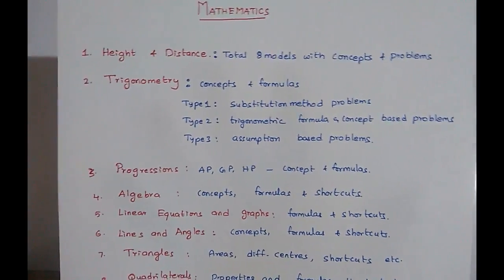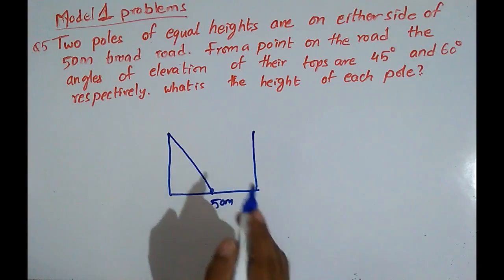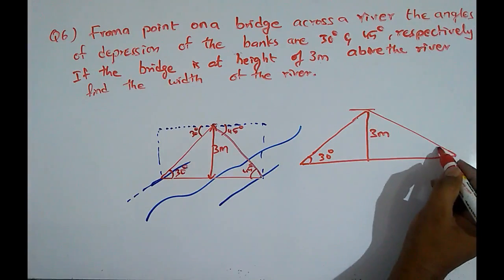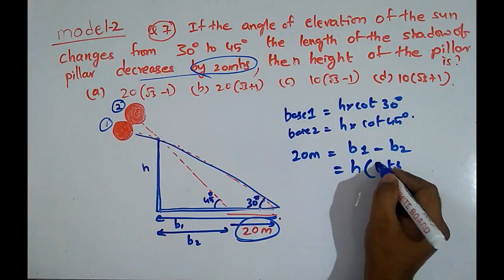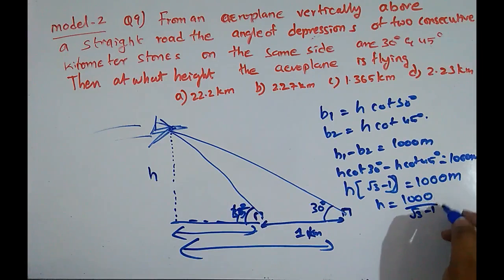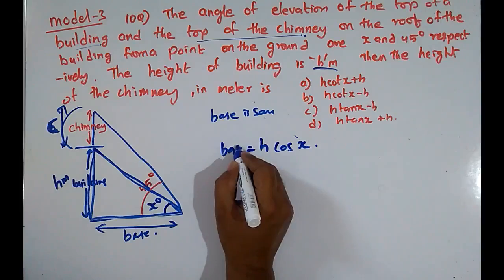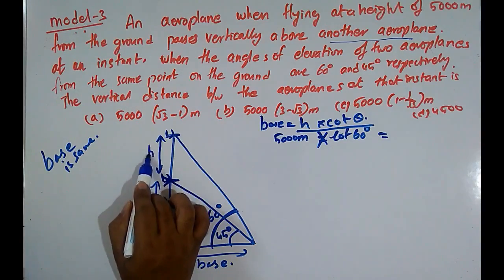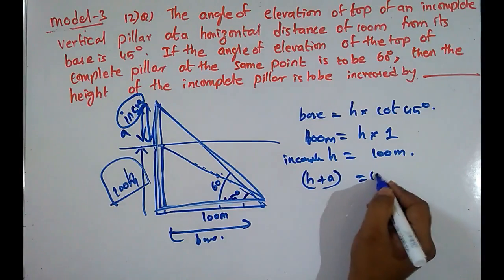RRB JE /RRB NTPC/SSC CGL/SSC CHSL -MATHEMATICS CLASSES - HEIGHTS & DISTANCE TIPS & TRICKS class 2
U CAN ALSO FOLLOW ME IN AN UNACADEMY FOR RRB JE 2019 CBT1 & CBT2 PREPARATION DIGITAL VIDEOS click on the